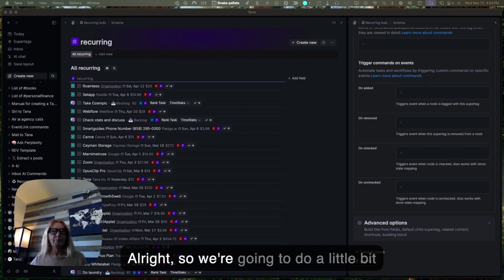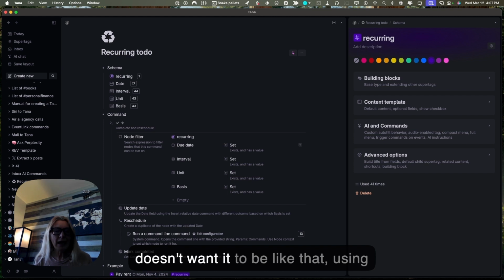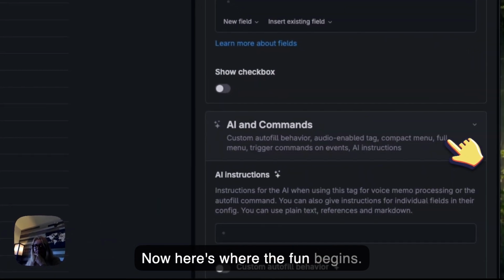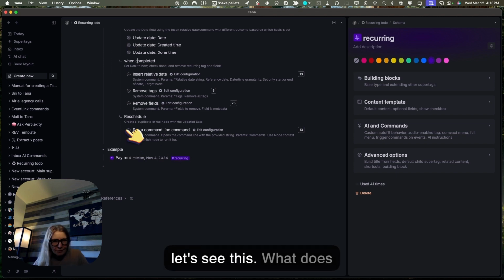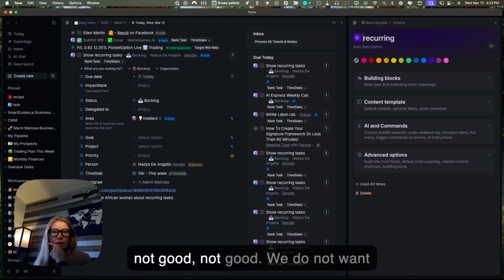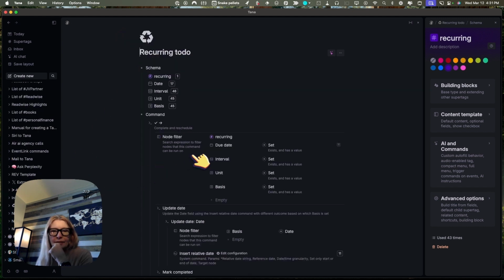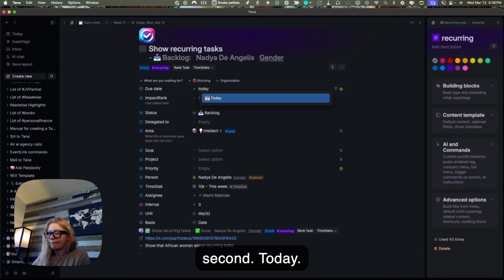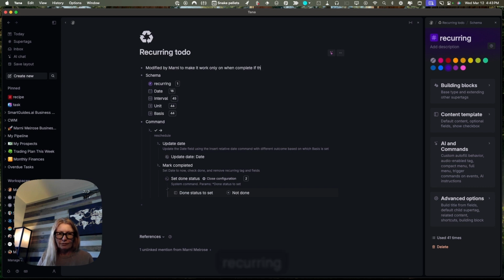Master Recurring Tasks in Tana: No Buttons Needed!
Welcome to a session of vibe coding where we explore the intricacies of setting up recurring tasks in Tana! In this video, we're diving into a unique scenario inspired by a conversation on Twitter. A user wanted to bypass the button setup by Theo for recurring tasks, and we're here to find a solution together. Join me as we navigate through templates, modify fields, and experiment with commands to create a seamless recurring task system.
We'll start by mirroring a template and making necessary modifications, like switching from 'date' to 'due date'. Our goal is to create a system where tasks can be marked as completed without duplicating or losing track of them.
Throughout this journey, we'll tackle challenges, make adjustments, and hopefully arrive at a solution that works for everyone. Whether you're managing finances or daily tasks, this setup aims to enhance your productivity in Tana.
If you don't have Tana yet, you can get it